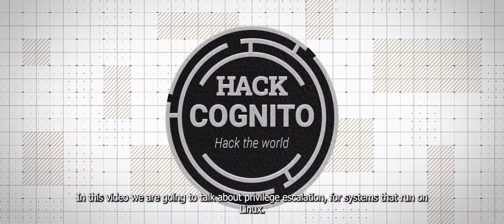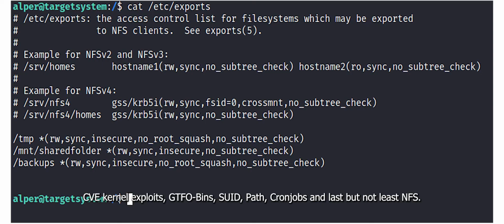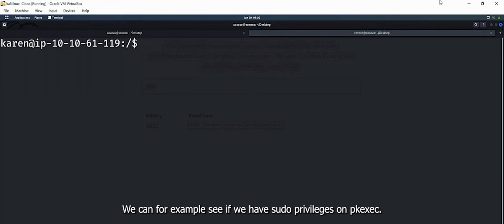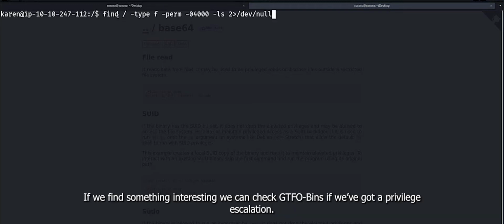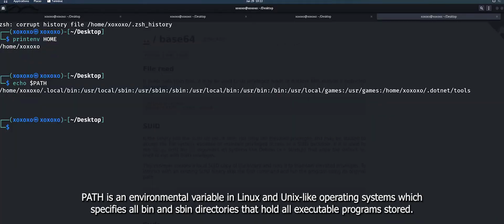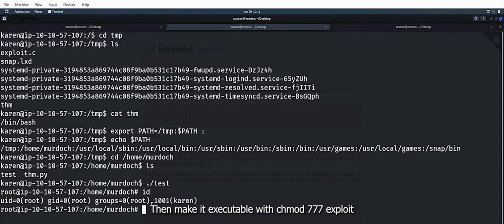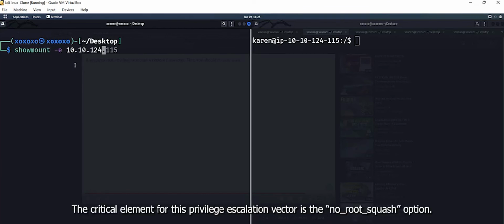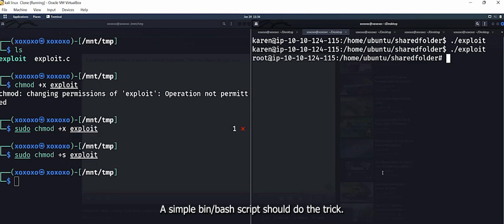Types of Linux Privilege Escalation | HackCognito